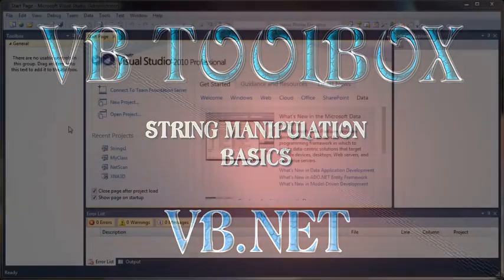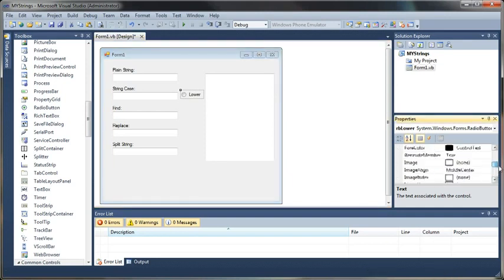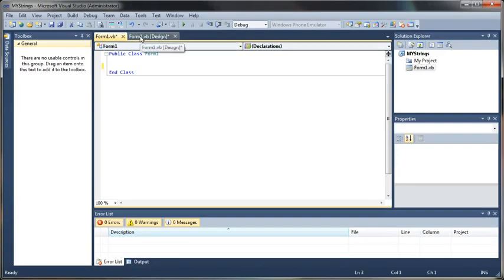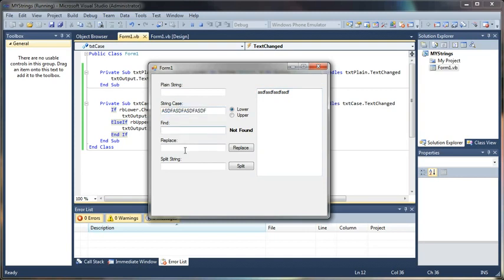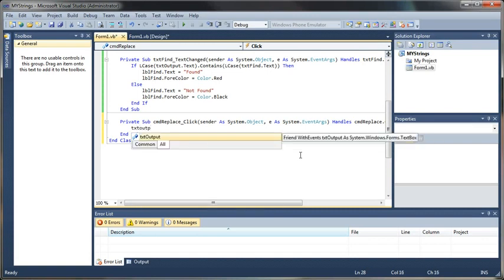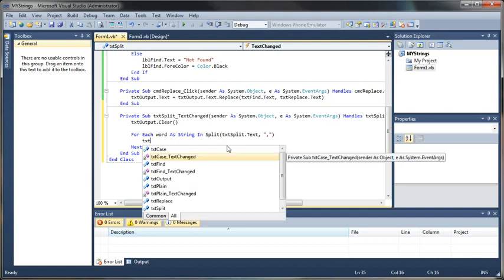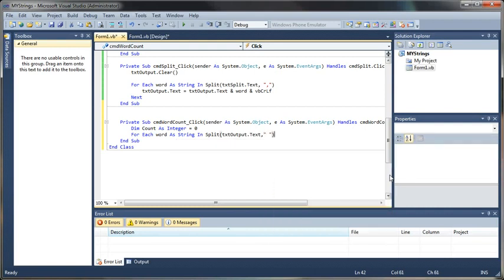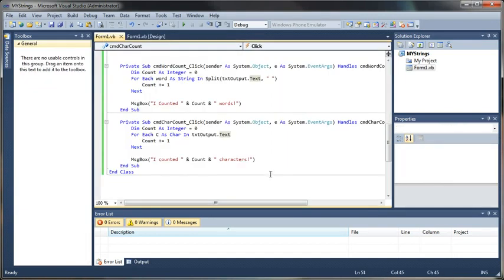VB.NET Tutorial For Beginners - Strings _ Basic String Manipulation (Visual Basic .NET)(480P)